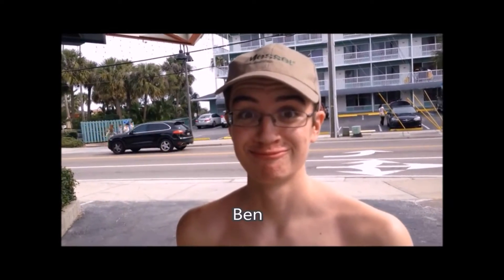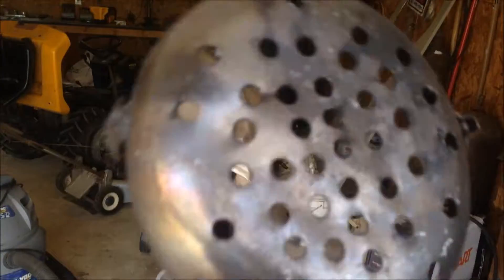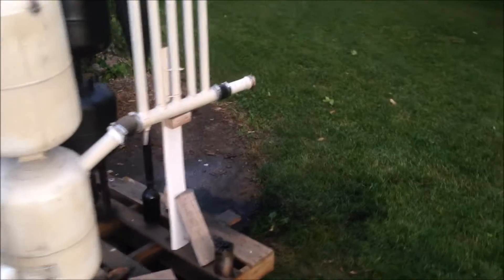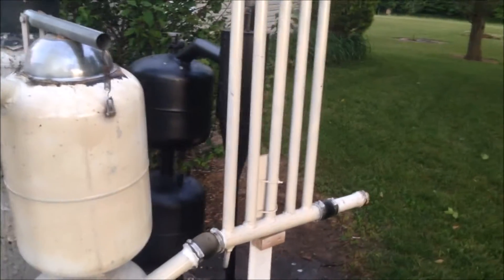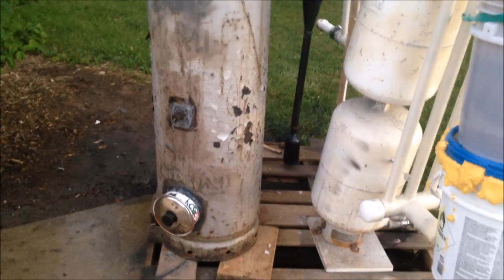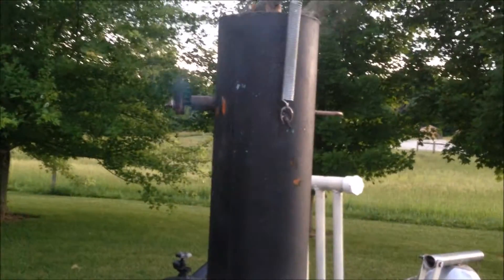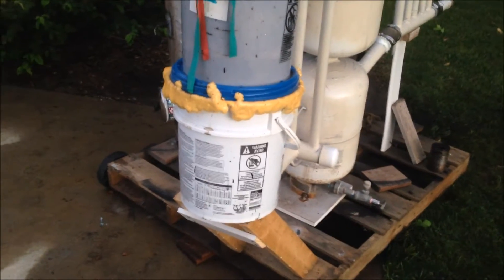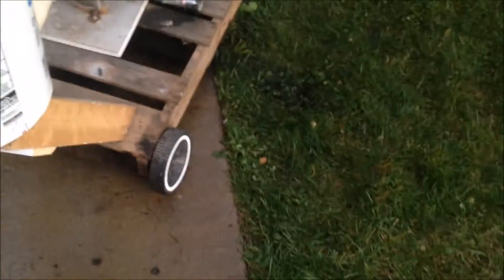Wood Gasifier Build for Dummies 11, Final Part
This will be the final video in the Wood Gasifier Build for Dummies series. It is mostly about the problems I would fix if I could build it again. I got the gasifier to run an engine, so now I am just left with the little stuff to play around with. I believe the series has provided enough info about gasifiers that a person could build one for themselves from it, that was my goal hopefully I accomplished it. If you have questions put them in the comments below.